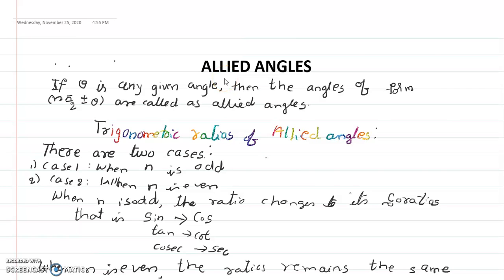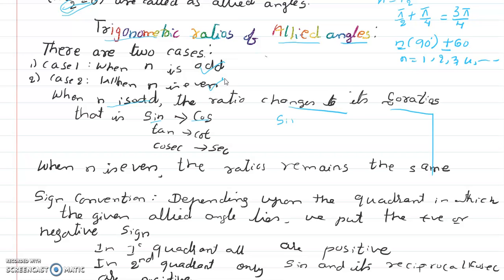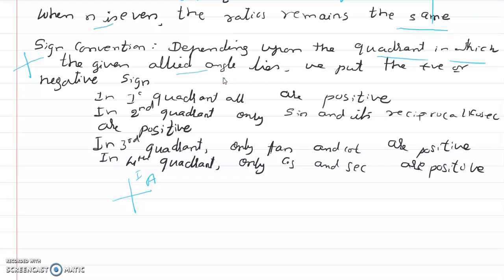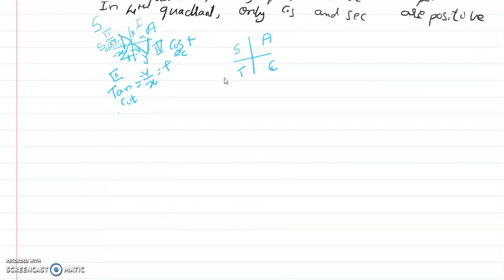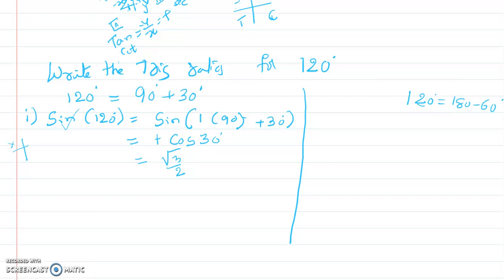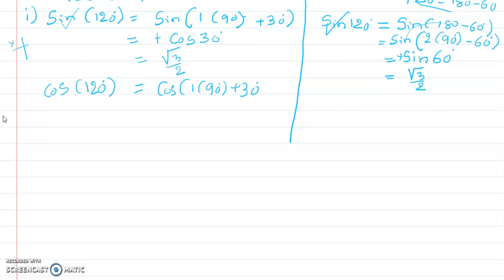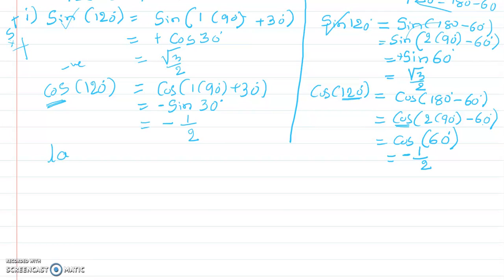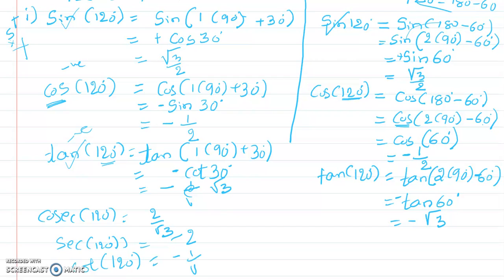ALLIED ANGLES VIDEO 2